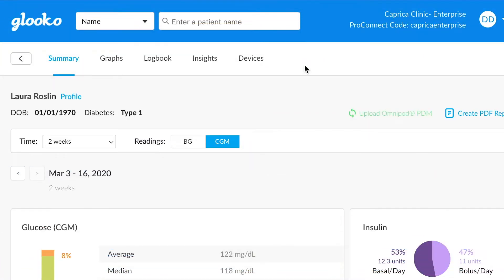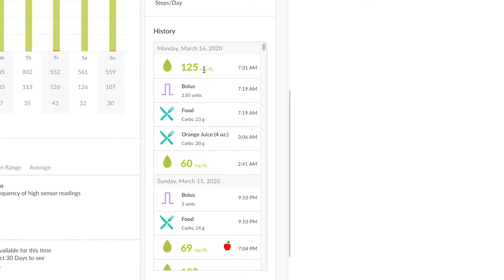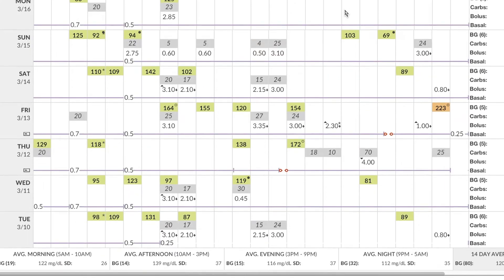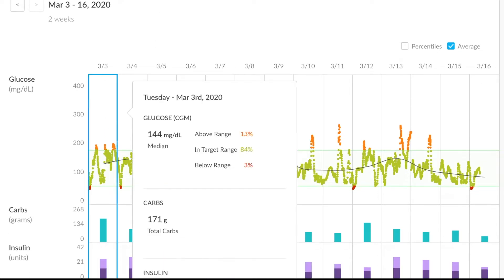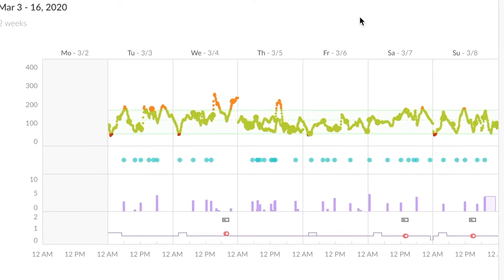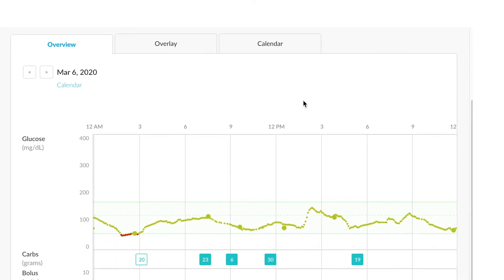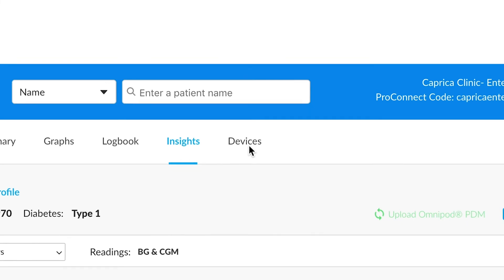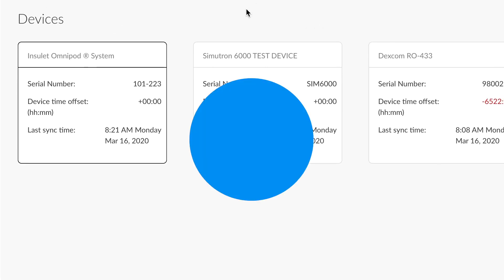Glooko for Professional Use: Viewing Reports and Graphs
Reports and graphs provide a way for patients and their care teams to easily visualize their diabetes data. Within your Population Tracker, you have access to a number of different reports and graphs. Learn how to view reports and graphs by watching our short training video. Have more questions? Submit a request at support.glooko.com.